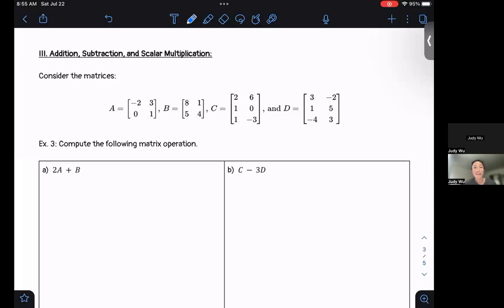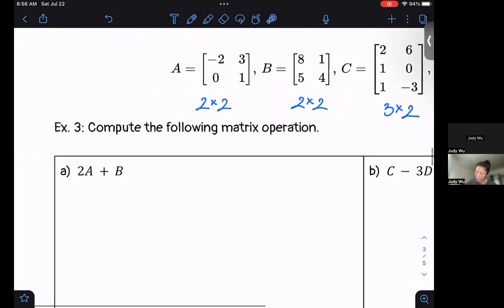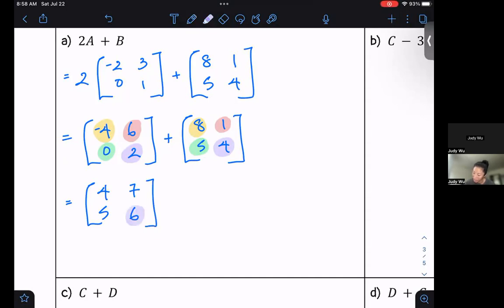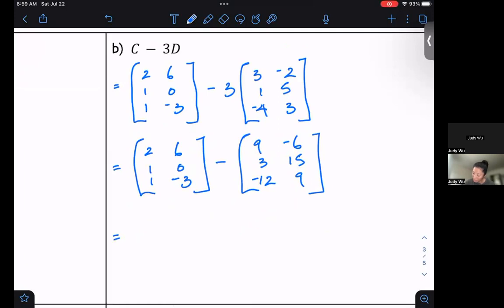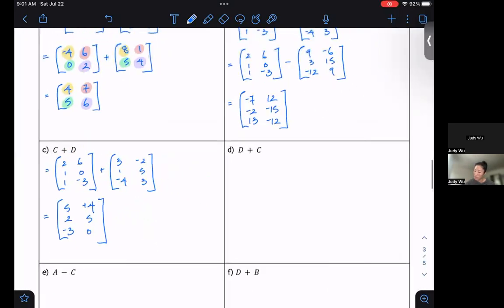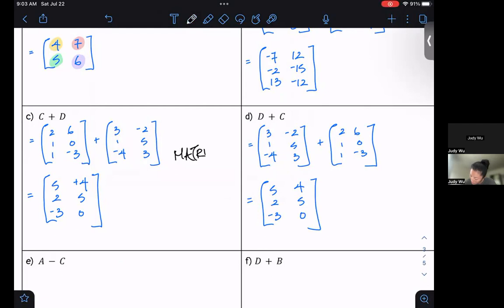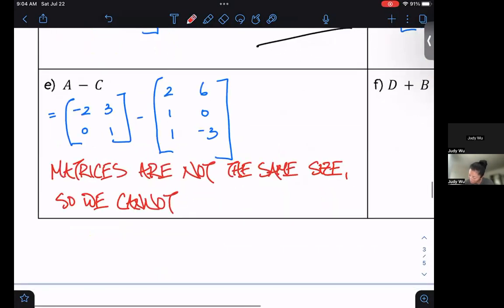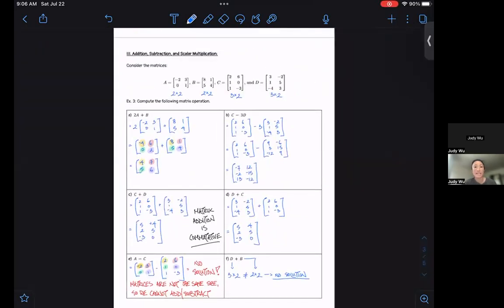9.5 Video Part 2